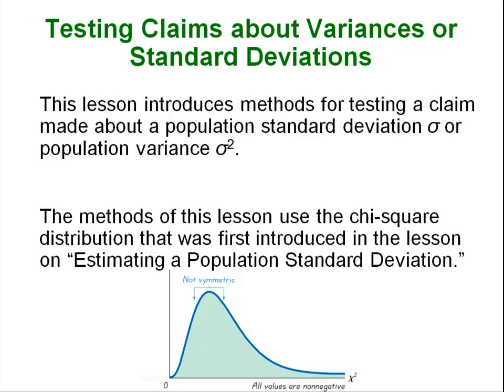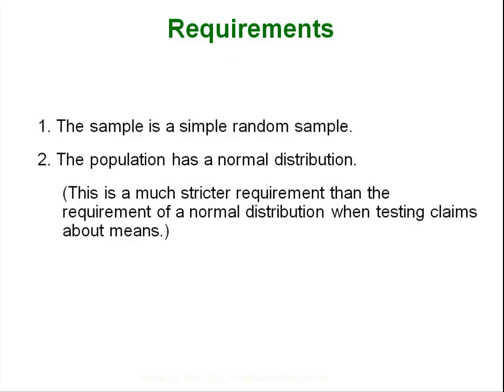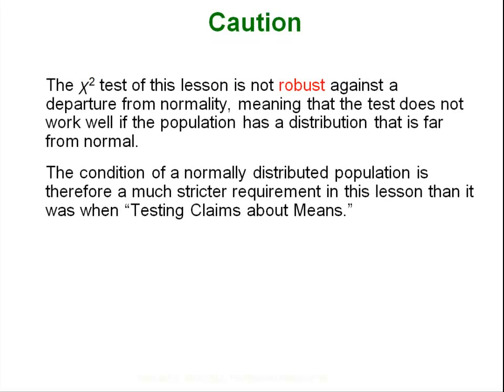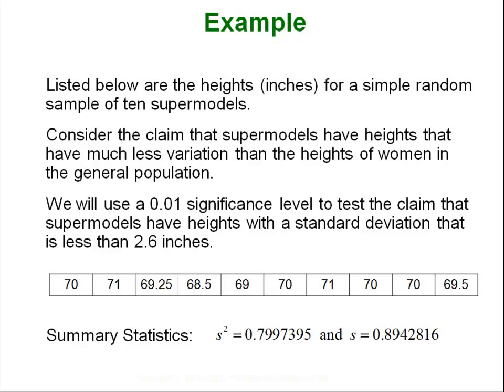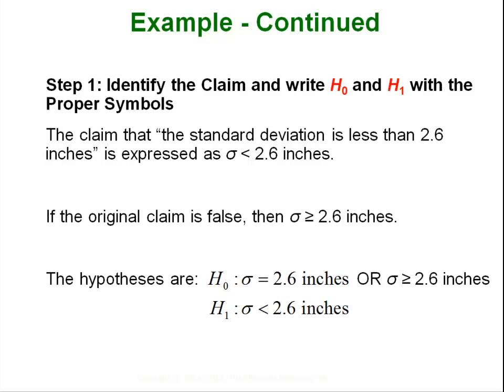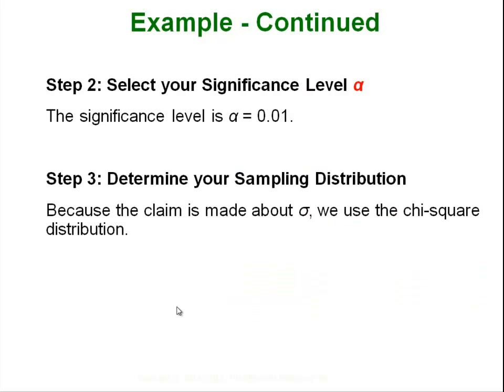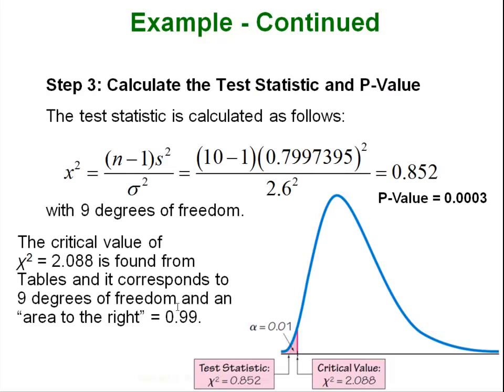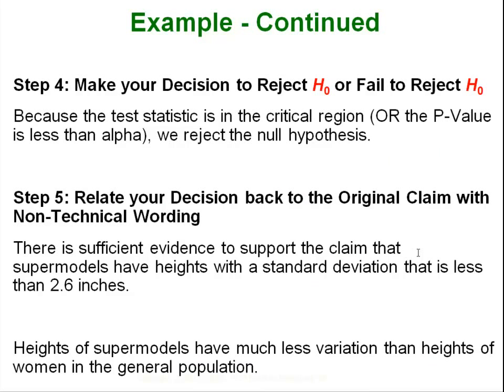Statistics - Testing Claims about Standard Deviations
Hypothesis testing claims about variances and standard deviations